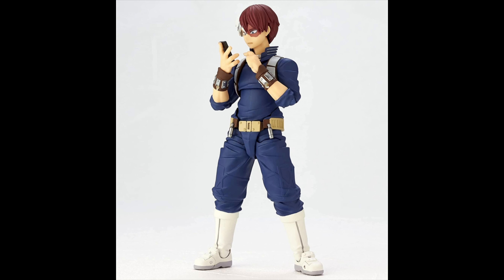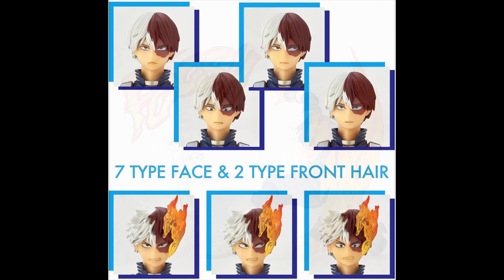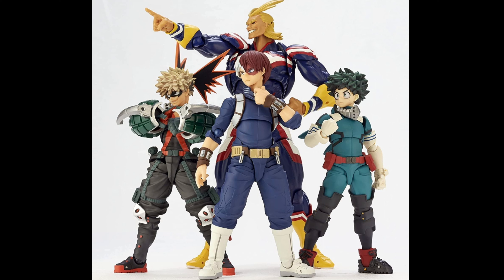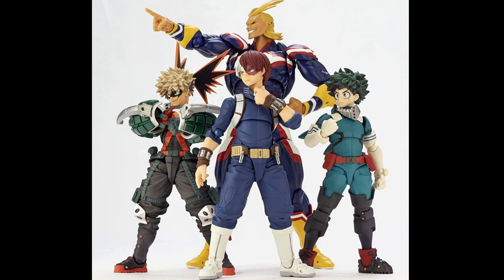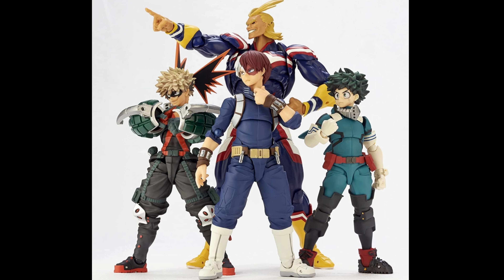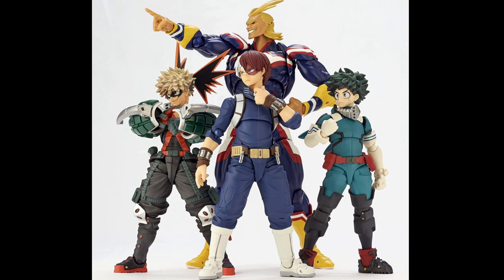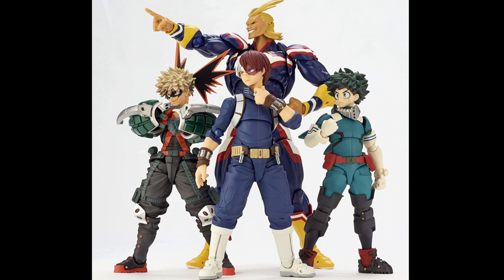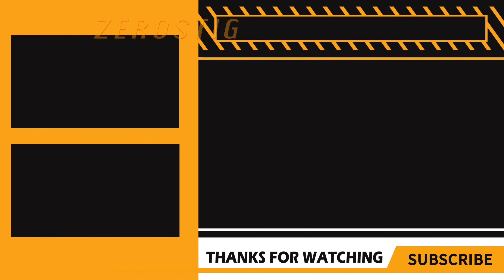AMAZING YAMAGUCHI TODOROKI SHOUTO UPDATE!!!